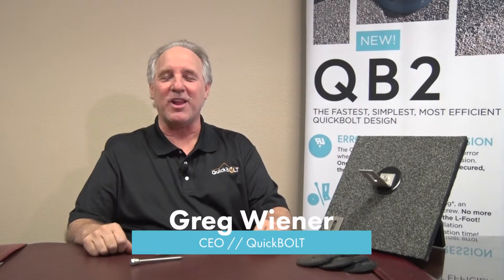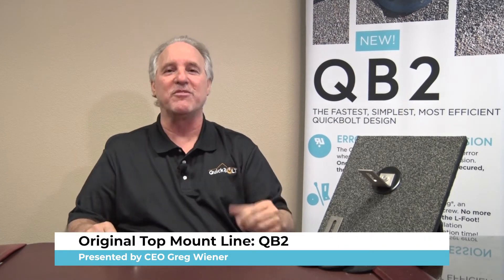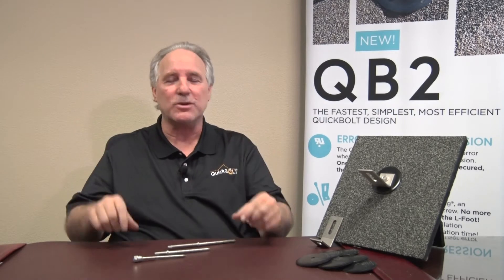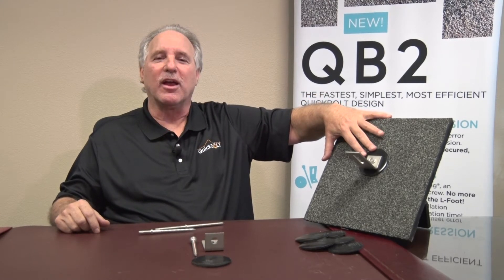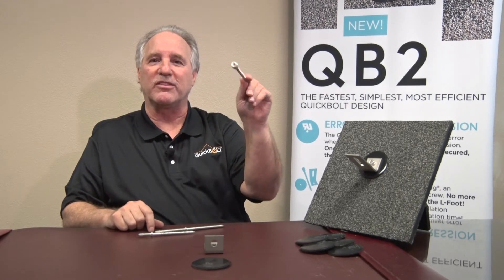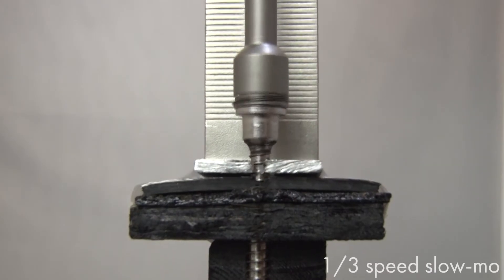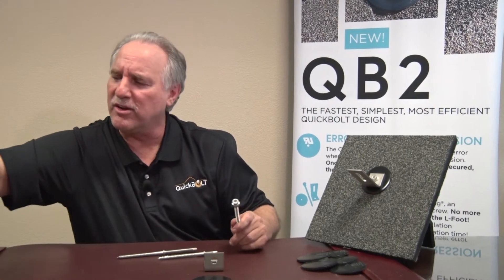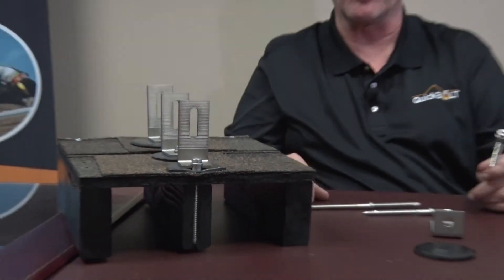Original Top Mount Series: QB2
This is the fourth video in our Original Top Mount Series, we cover the QB2, the latest and greatest addition to the Original Top Mount line. It's quicker, it's stronger, it's QB2.

QB2 is the only top mount solution on the market that doesn't require a chemical sealant to protect the roof penetration.

QuickBOLT Top Mounts are the only solar mounts on the market to use patented BoltSeal™ technology - a mechanical compression-seal - to protect the roof.

QuickBOLT's Original Top Mount Series covers the history of the residential solar industry and the Original Top Mount solution, presented by the inventor himself: Greg Wiener.